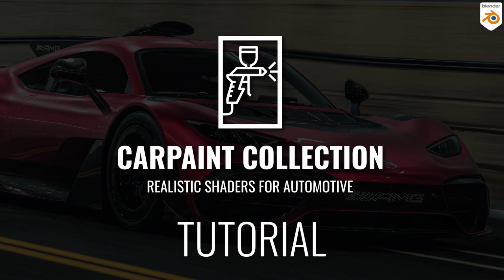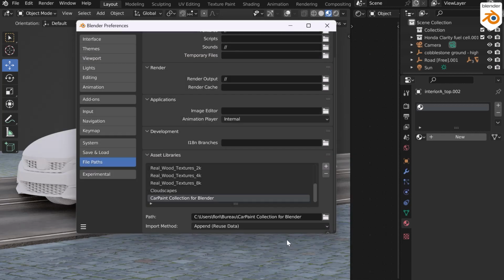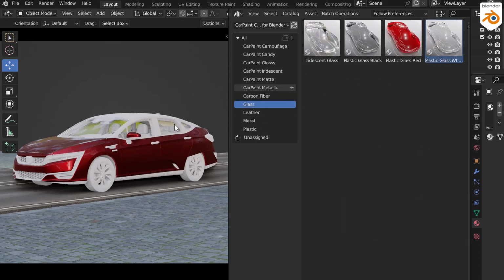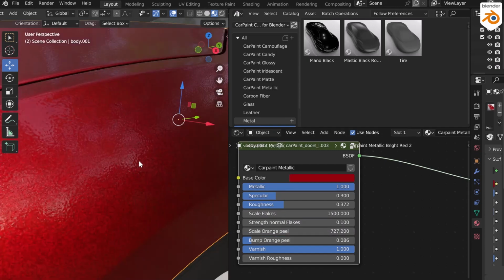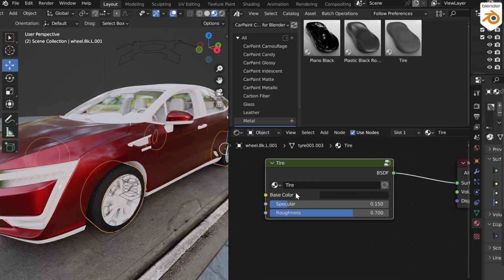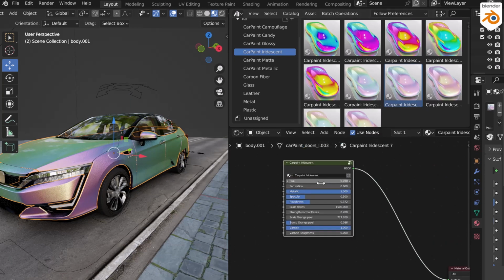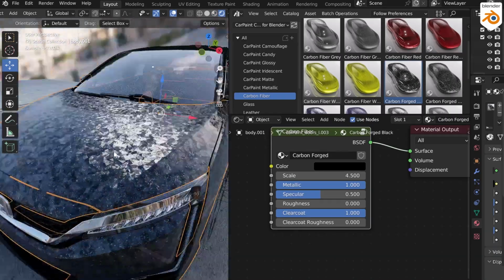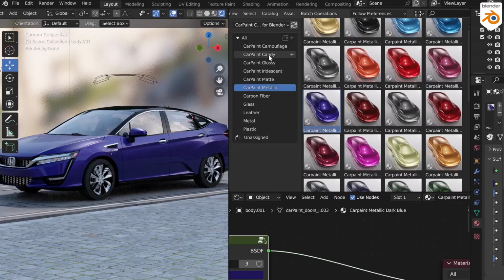Carpaint Collection Tutorial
Tutorial video

🌟 Discover Bproduction: a French company specializing in innovative Blender addons! 🌳✨ Take your creative projects to the next level ➡️